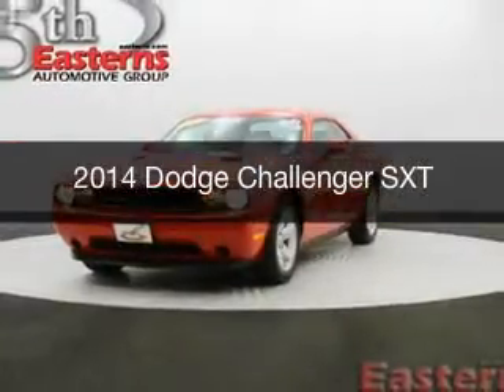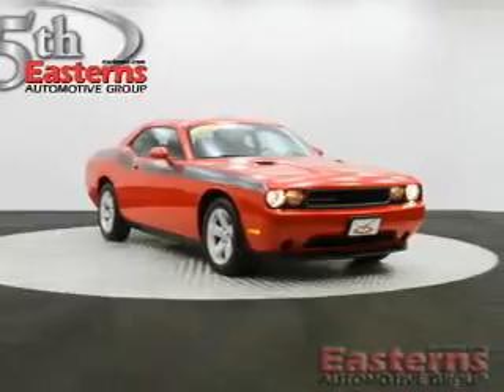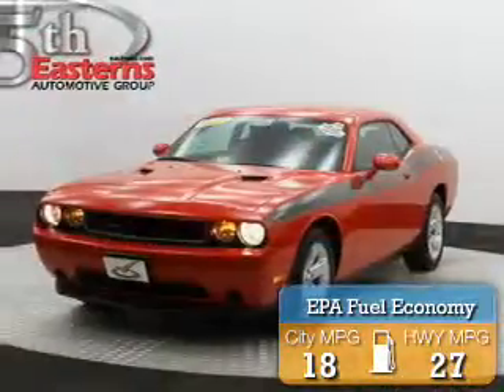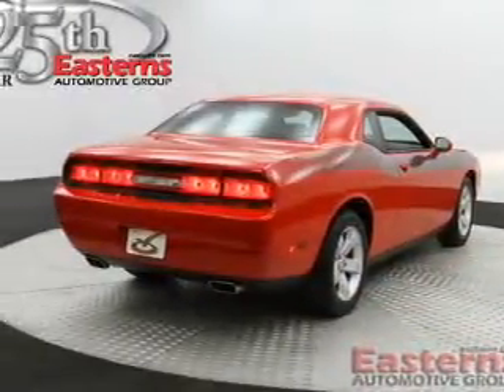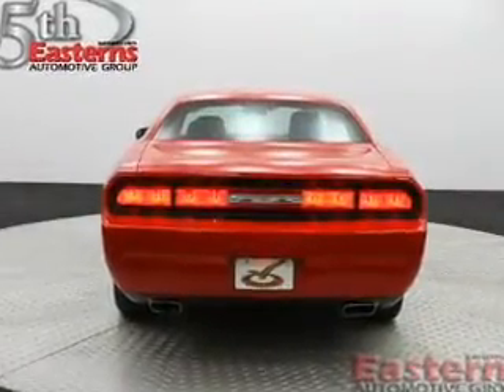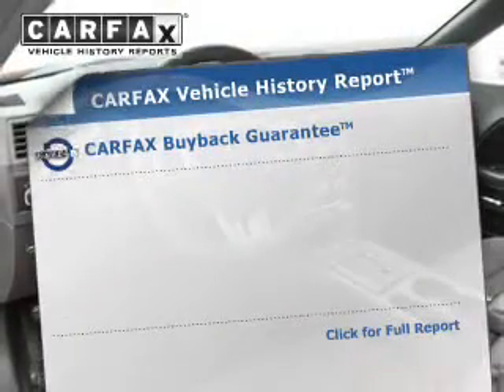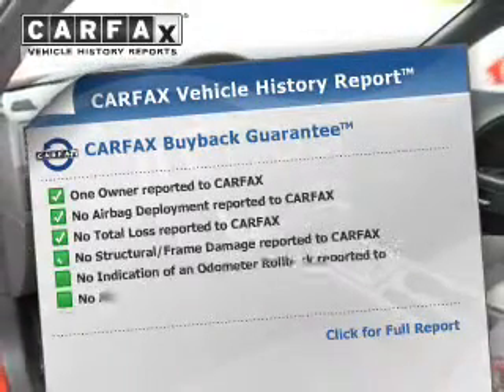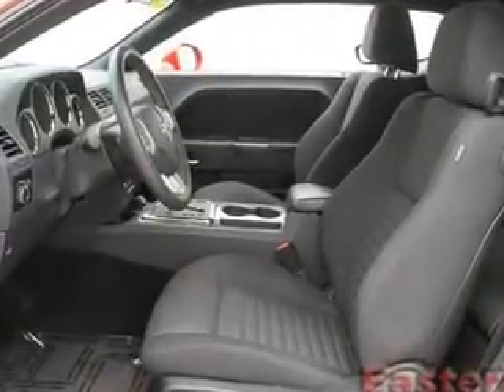2014 Dodge Challenger - Laurel MD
Phone:
Year: 2014
Make: Dodge
Model: Challenger
Trim: SXT
Engine: 3.6 liter 6 cylinder 24 valve MPFI DOHC
Transmission: 5-Speed Automatic
Color: High Octane Red Pearlcoat
Mileage: 19045
Address:
9950 Washington Blvd N